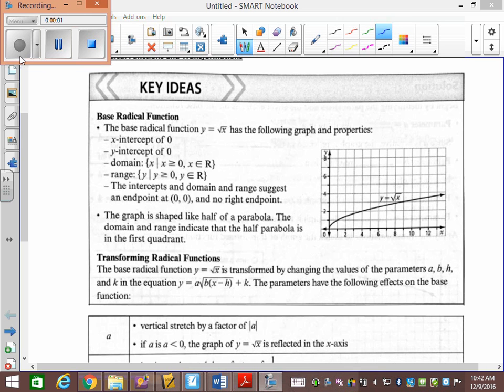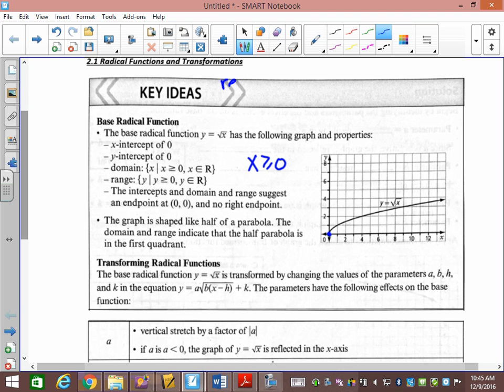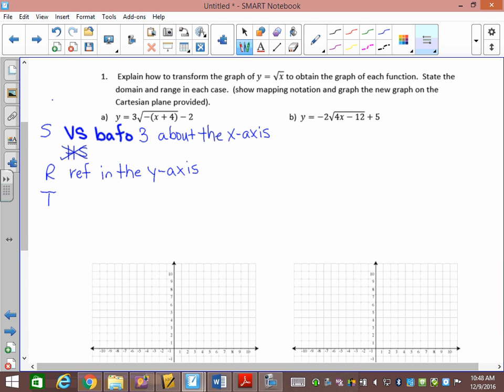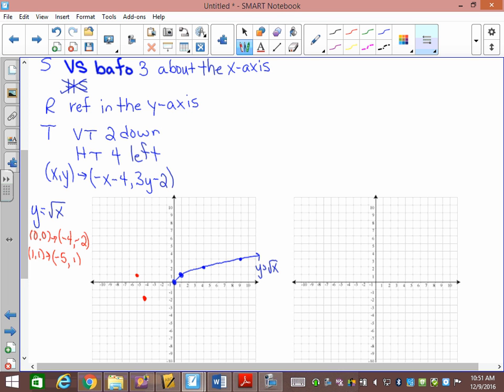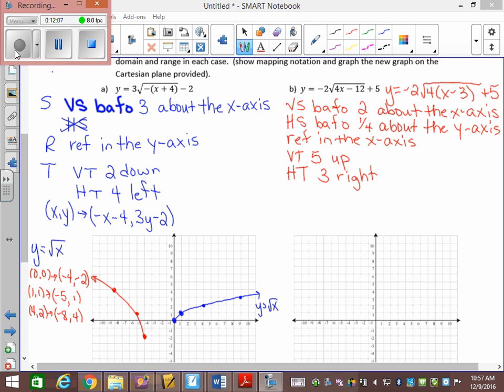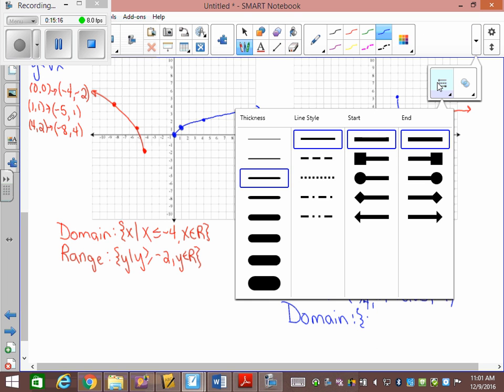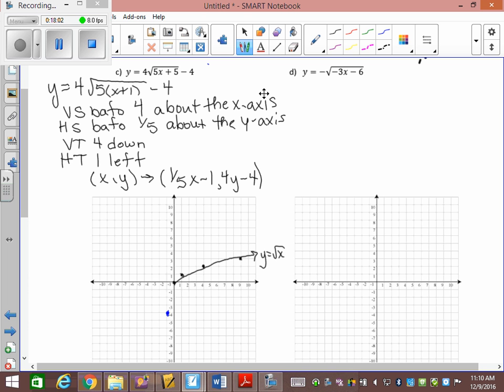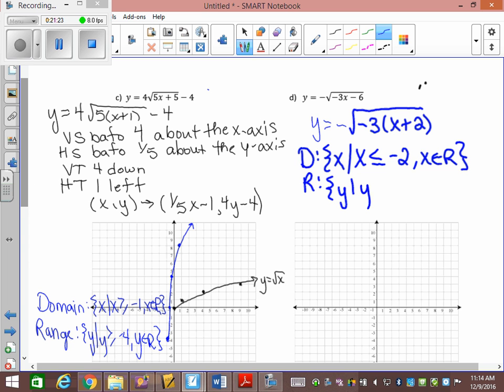Radical graphs part 1